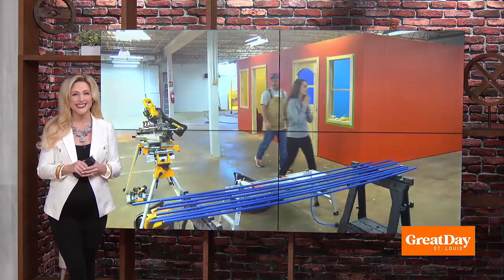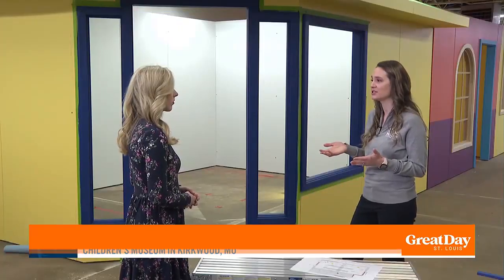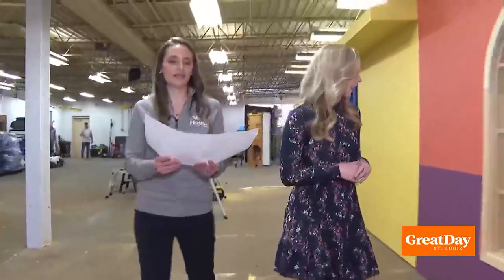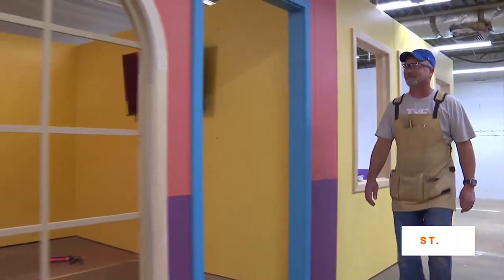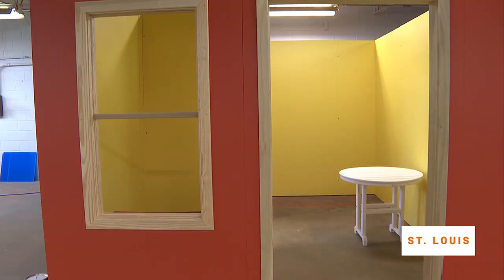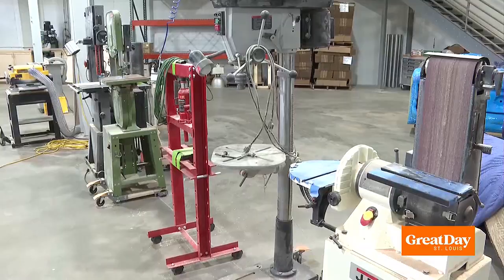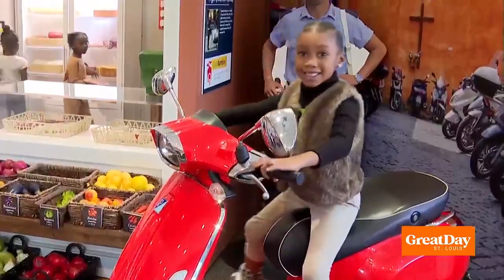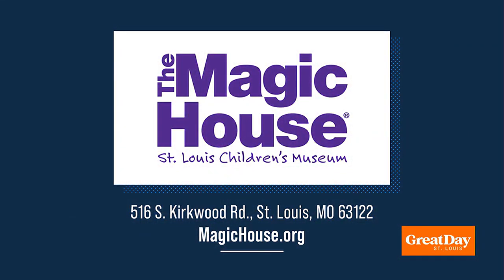The Magic House - Exhibit and Project Innovation Center